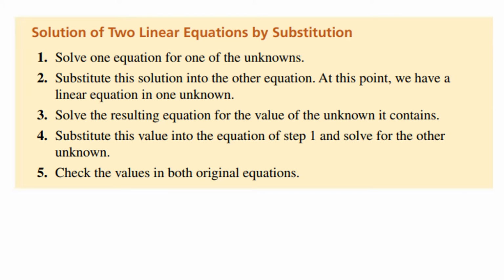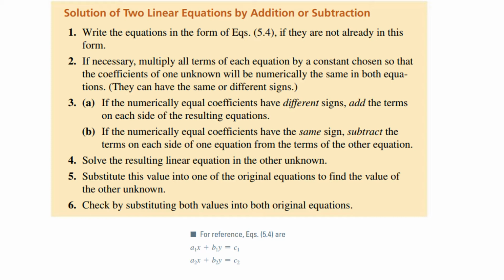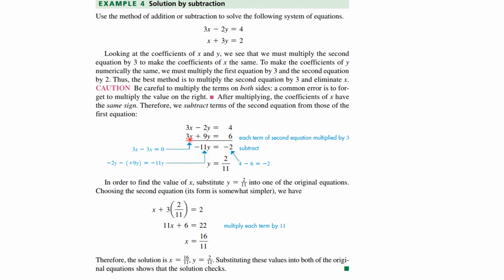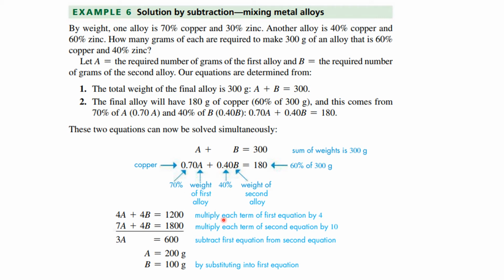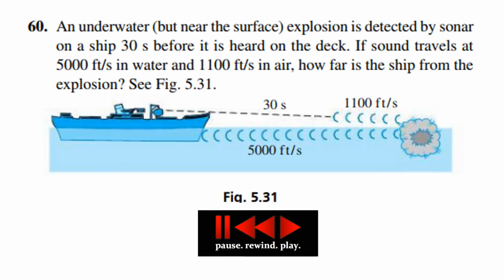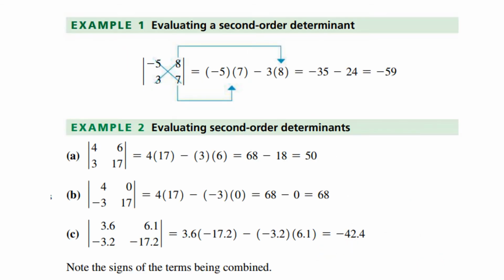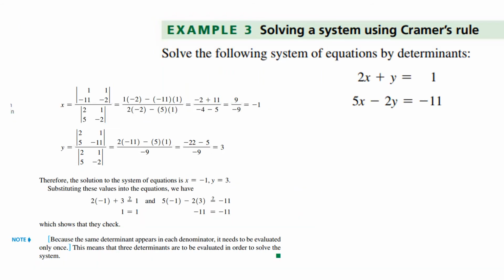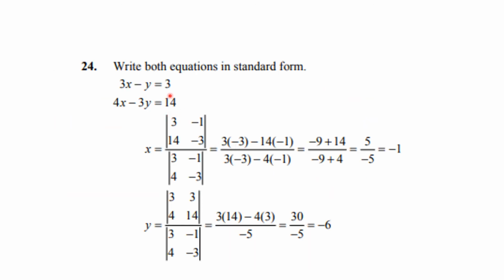Math 1115 Alternative delivery content 5 3 and 5 4 April 9